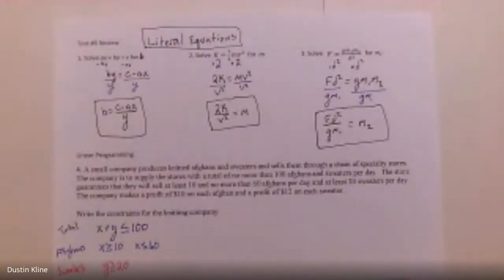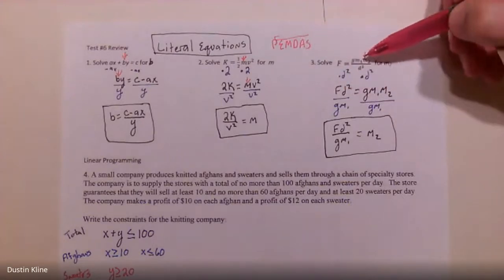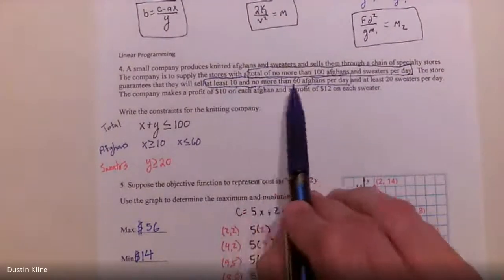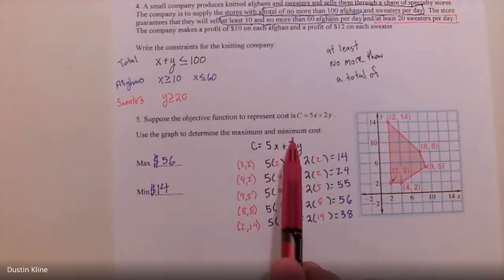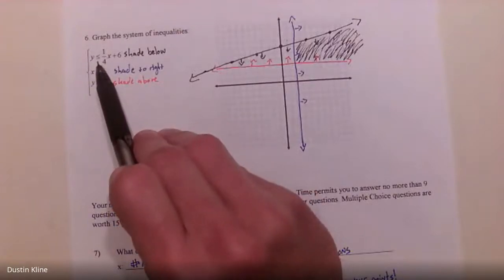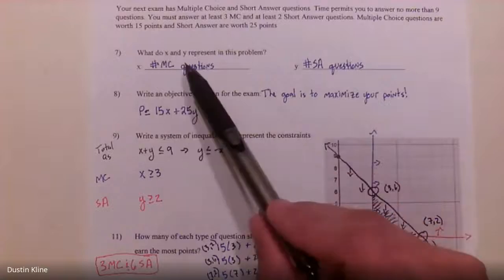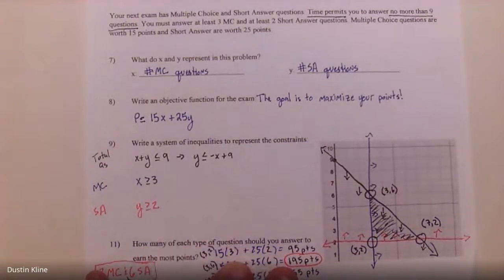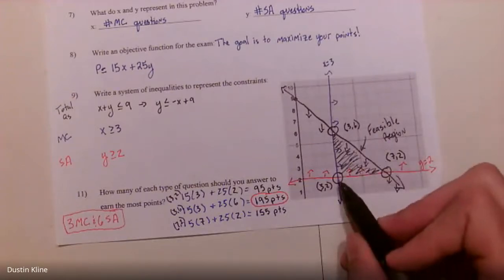Test #6 Review VIDEO